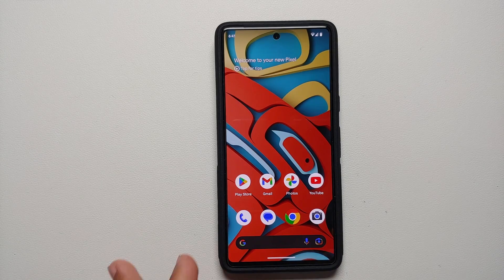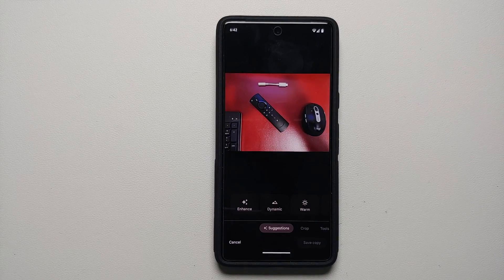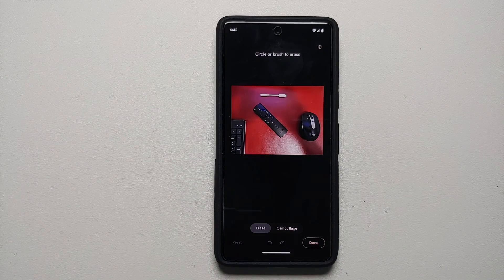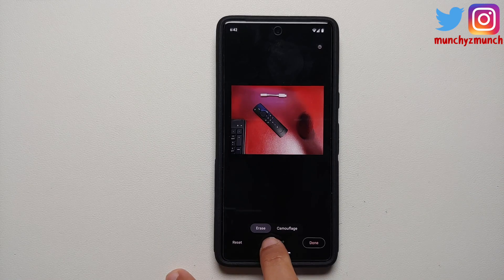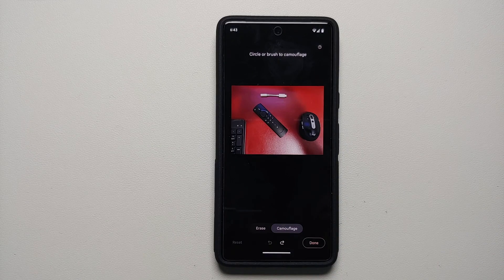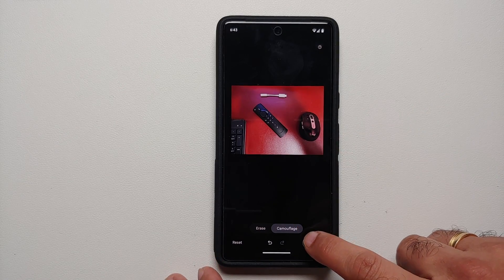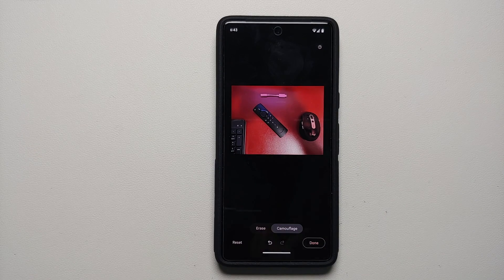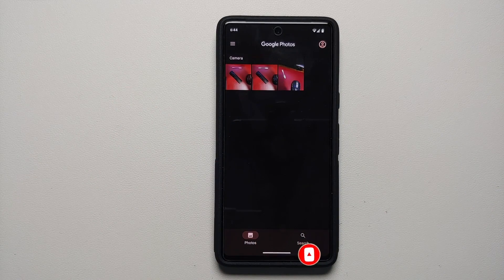Google Pixel 7 Pro & Pixel 7 : How To Use Magic Eraser !!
Do you want to learn how to remove unwanted object in pictures by using Magic Eraser on the Google Pixel 7 Pro and Google Pixel 7? In this detailed video tutorial we will show you how to remove unwanted object in pictures by using Magic Eraser on the Google Pixel 7 Pro and Google Pixel 7.